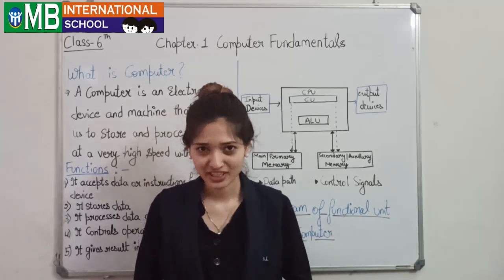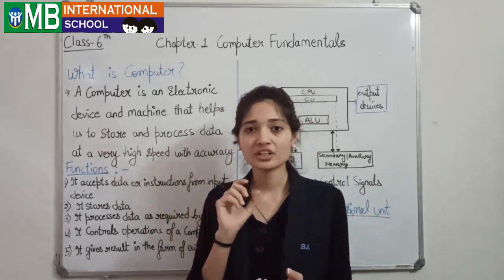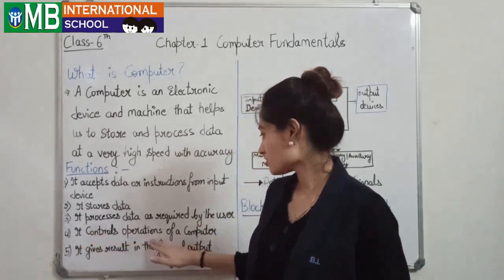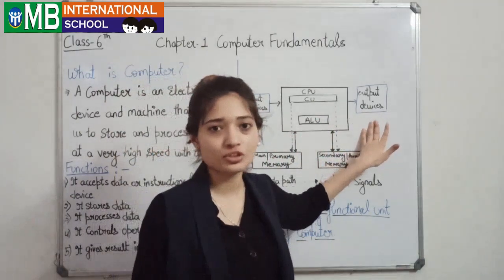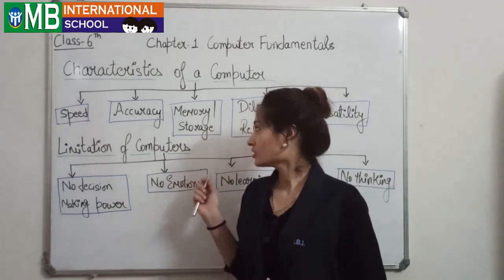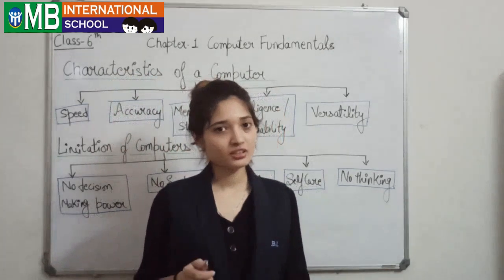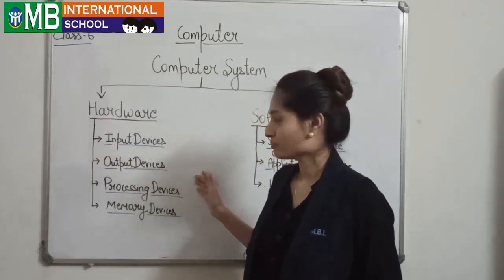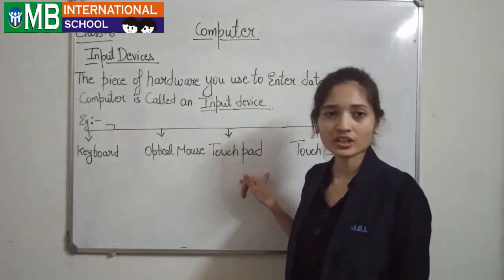Class 6- chap 1 (computer fundamentals)